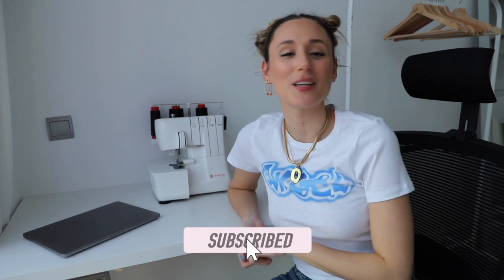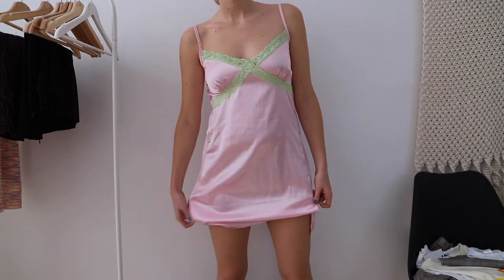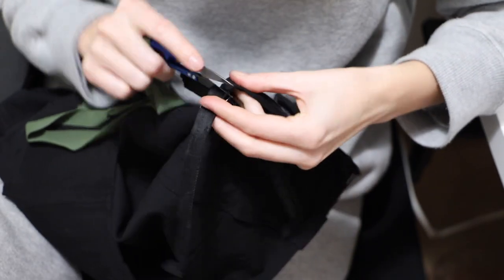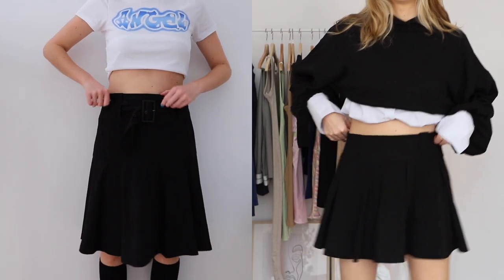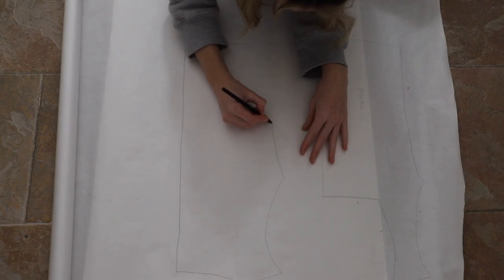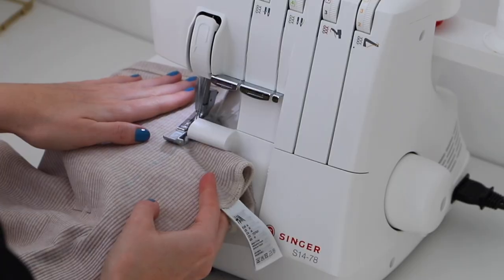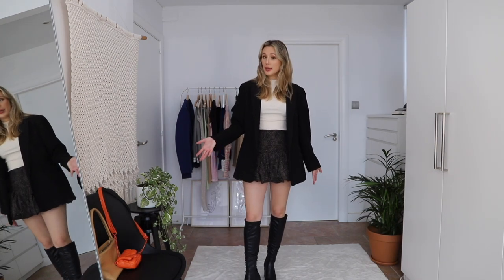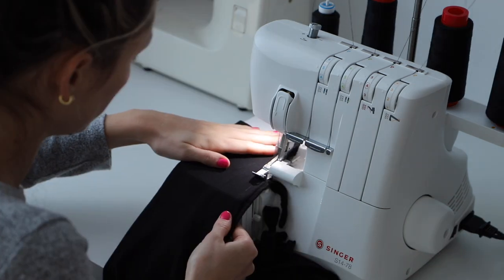altering all my clothes : easy tips & tricks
I finally found the motivation to alter everything in my wardrobe that has been waiting to get fix for months. I'll be sharing how to take in a skirt or dress, shorten hemlines, crop professionally, create any piece from scratch and more!

Timestamps:
0:00 intro
0:37 project 1
2:11 project 2
3:37 project 3
6:43 project 4
9:37 project 5
10:52 project 6
12:34 project 7
13:54 project 8

Love,
Kita Liss